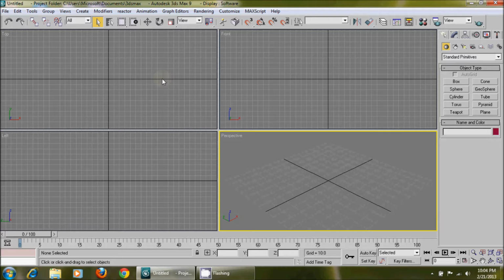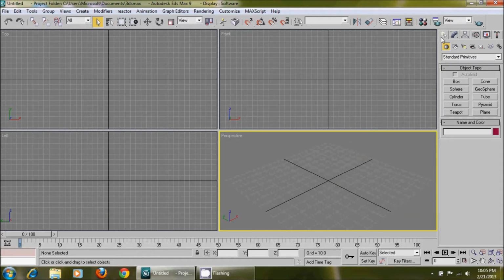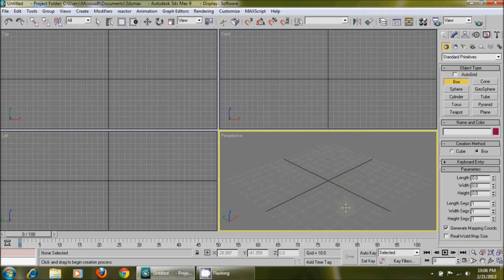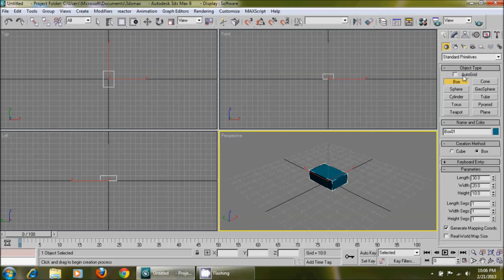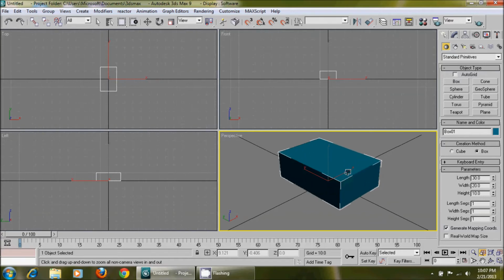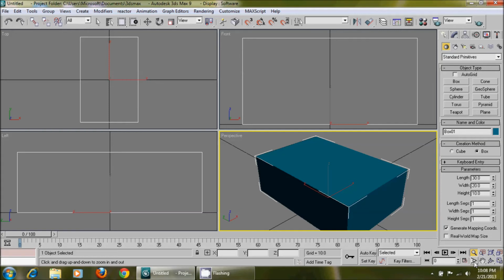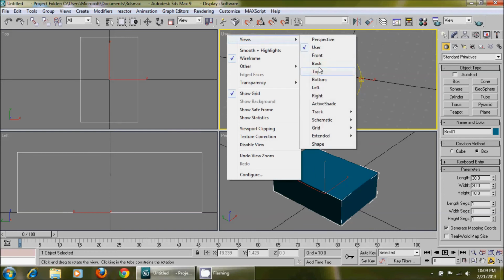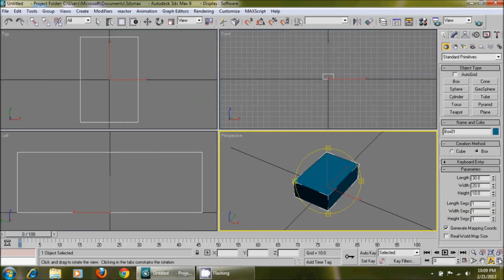3d studio max tutorial for Beginners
Forgive my english (not my native language), the tutorial is aimed at people who just came to know about the 3d world. this is my first ever video so positive feed back and improvement suggestions are welcome, post you comments and suggestion please, thank you ..